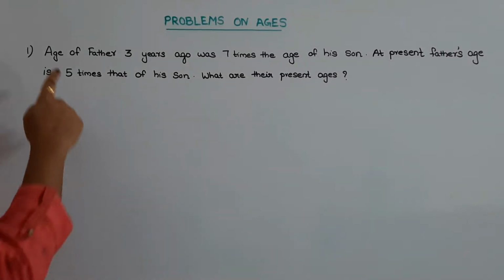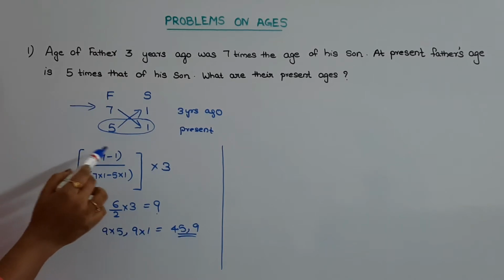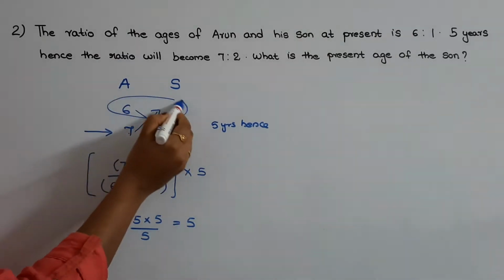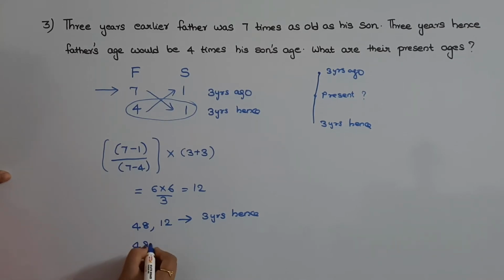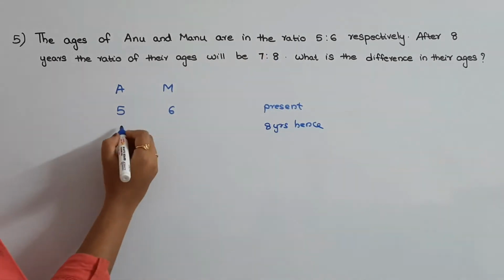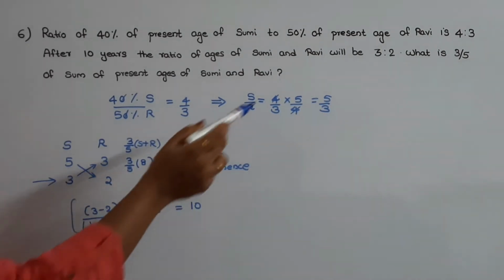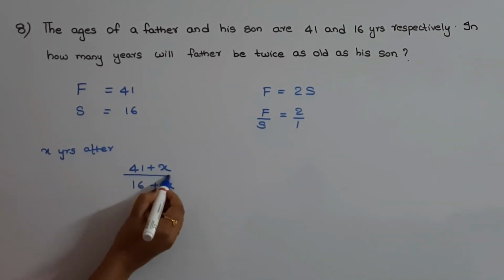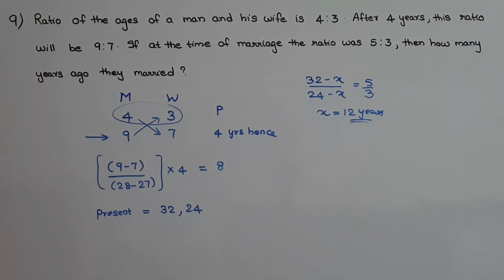EP : 16 Problems on Ages Shortcuts - Part 1 / For Competitive Exams /Solutions in Seconds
This video explains shortcut method to solve Problems on Ages. We have covered Concept and all types of questions with shortcuts to solve them easily.